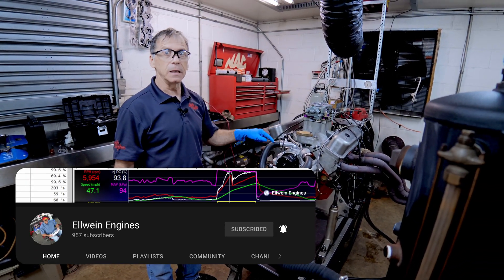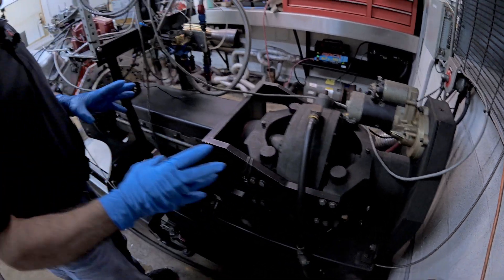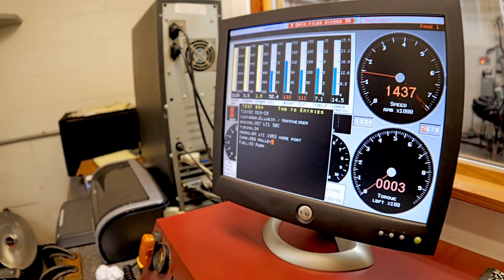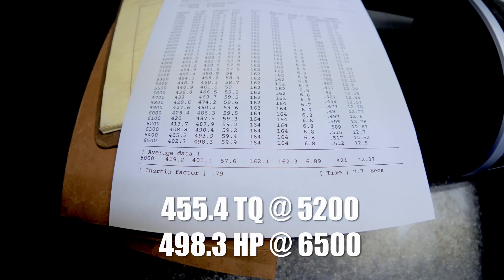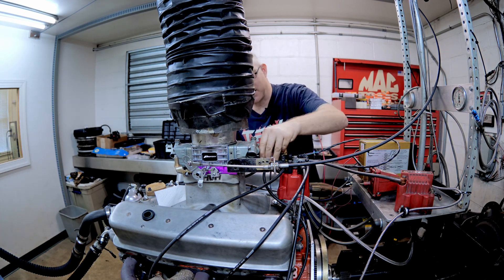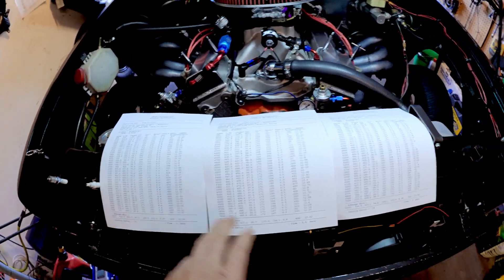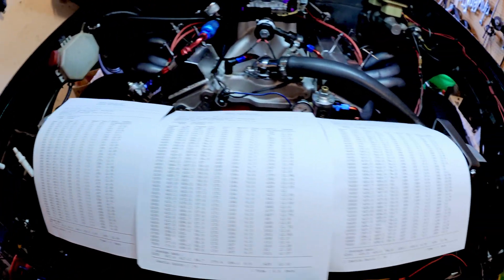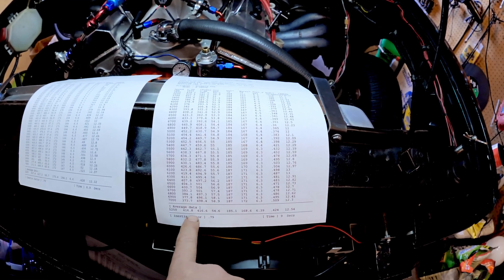500 HP LT1 Engine Dyno | 357 40 Over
So how much HP do you lose through the drivetrain? More specifically an 10” torque converter that flashes @ 5000 RPM and a TH350 powering a 9” ford with 4.11 gears.

Well today we fond out how much!

A big thanks to Karl Ellwein ( Ellwein Engines)  for helping out.

Be sure to like my Facebook page for unseen content on YouTube.